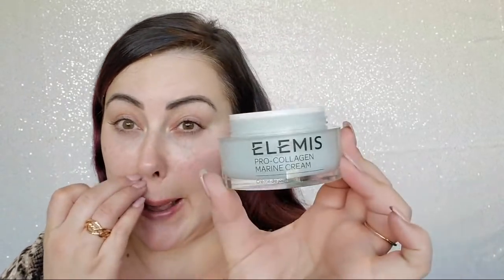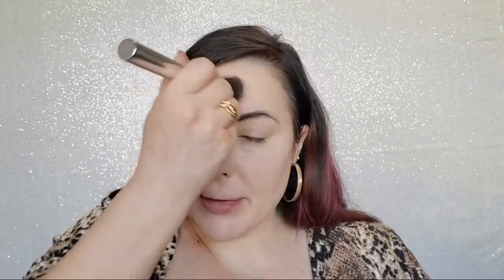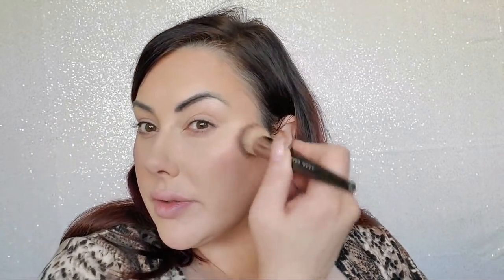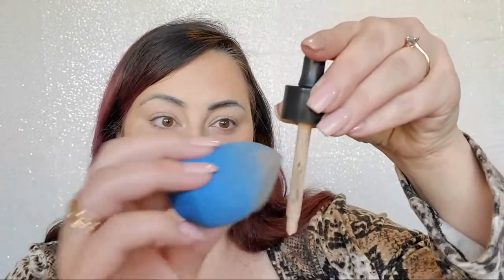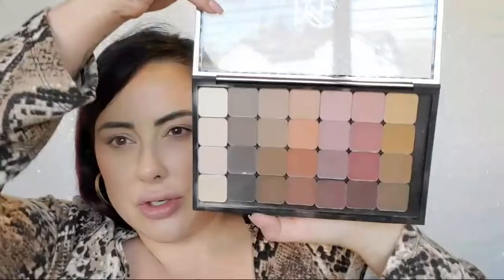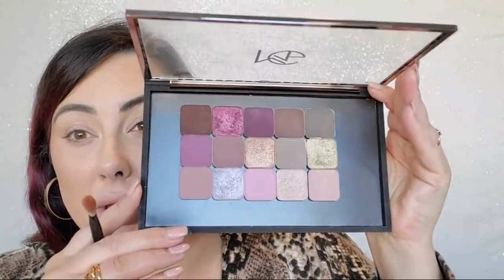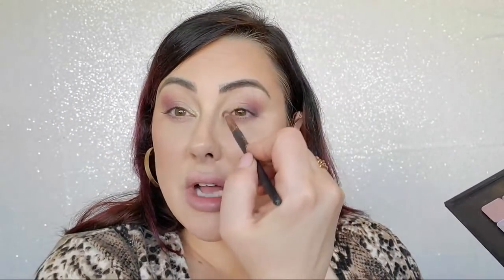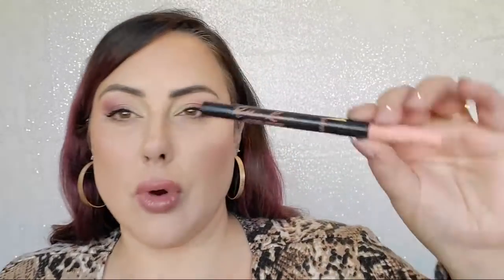LIVE Makeup Class: Hot Mess Mom's Makeup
Let's face it. We moms barely get to use the bathroom by ourselves let alone get a good shower or put on makeup. If I brush my hair and put on a bra, it's a good day.  This makeup is for all my other hot mess moms who are killing it at being amazing parents but are also... a hot mess ;) LOL.  No really, props to all the moms out there doing 10 million things at once- you rock!!